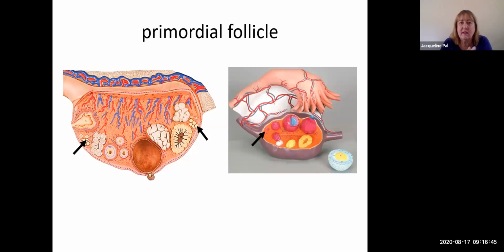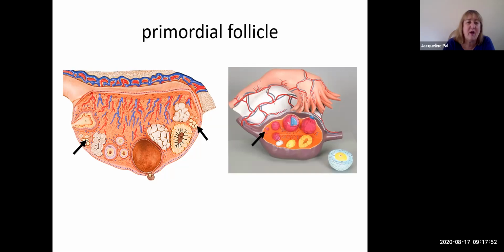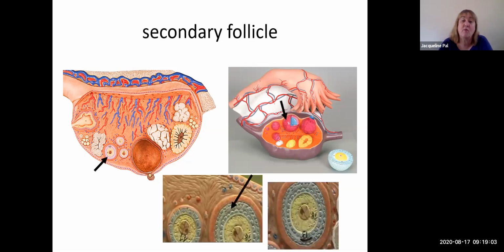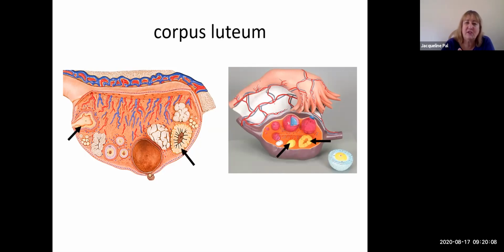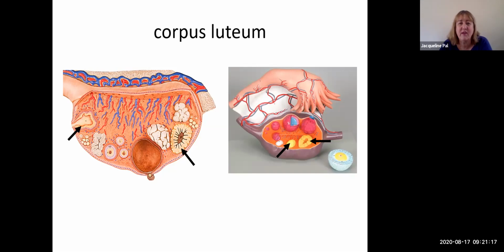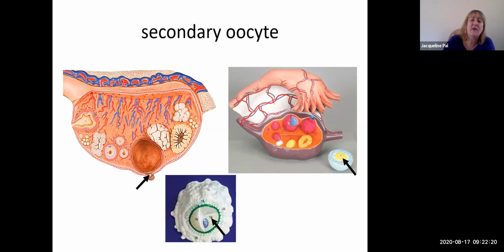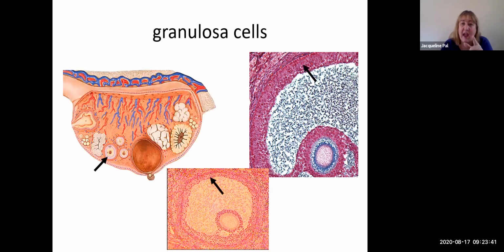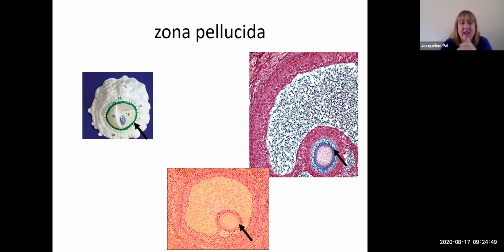lab female repro 4 ovarian structures (9 min)